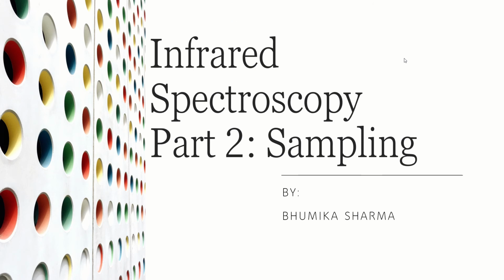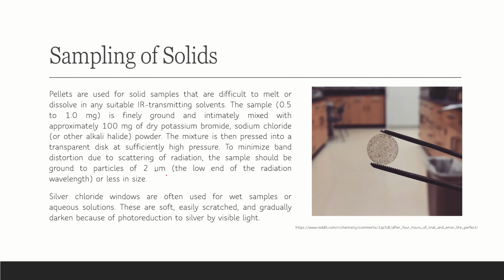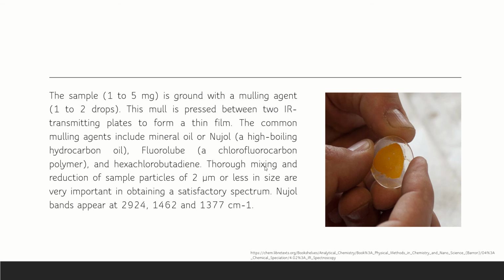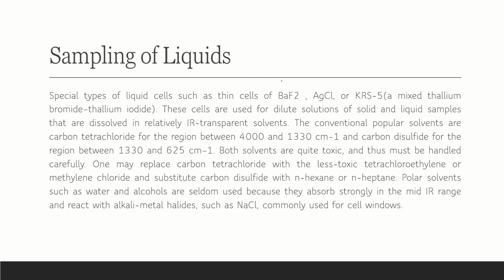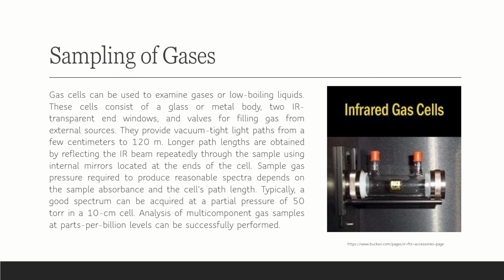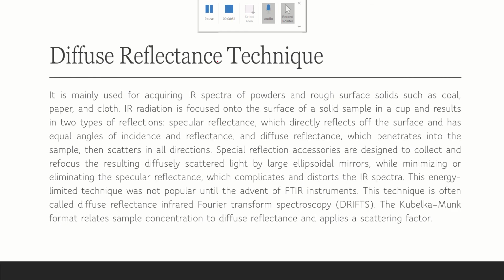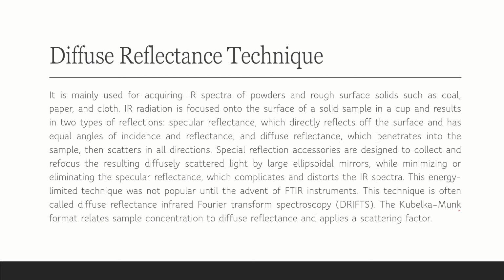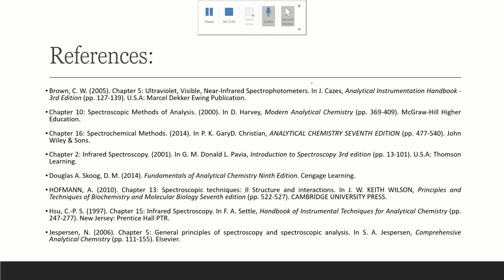Infrared Spectroscopy Part 2: Sampling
In this presentation, the sampling methods for solid, liquid or gaseous samples were discussed.e. pellet formation, mull formation, a special type of gaseous cells along with accessory techniques such as attenuated total reflection, diffuse reflectance, photoacoustic spectroscopy.

Sample preparation for liquids is similar to that of the mull method. Firstly, two transparent cells were made using Silver chloride, KRS-5 etc. Few drops of the sample solution were placed on 1 cell and then the other cell was put over it such that the sample is sandwiched between the two transparent cells and fixed under a hydraulic press.*